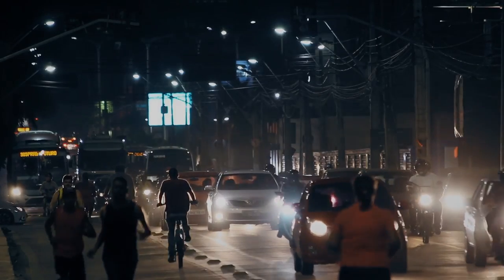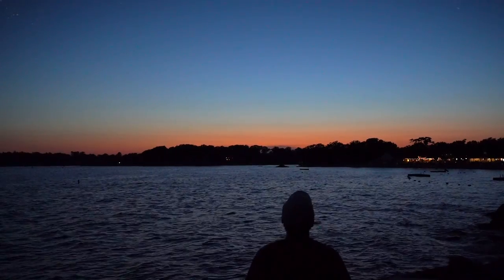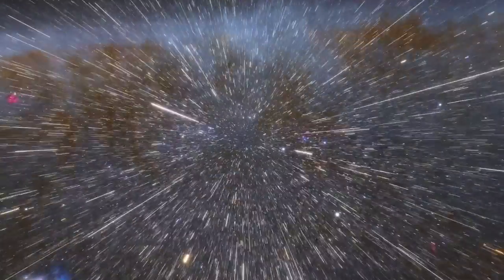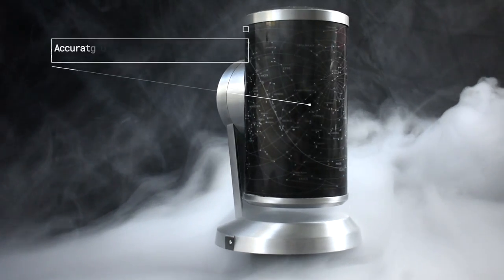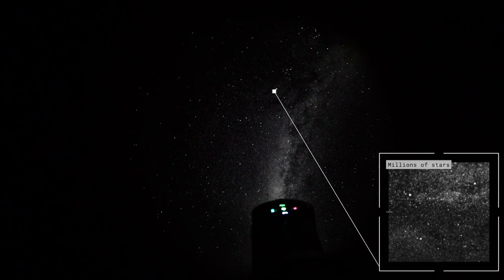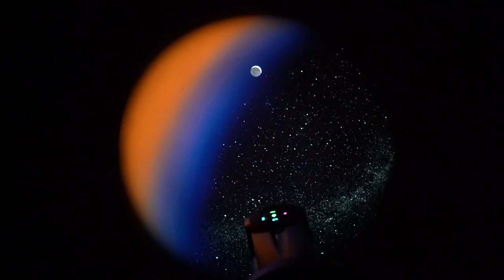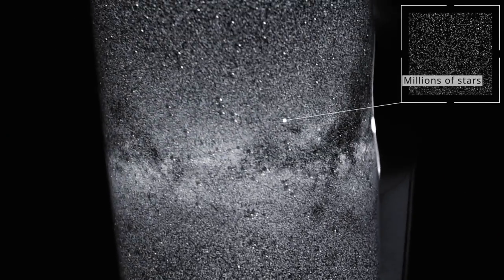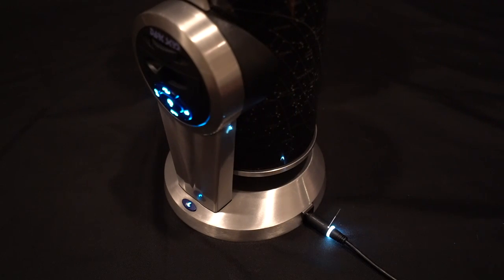DS 1 Home Planetarium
The DS1 is the world finest home planetarium.